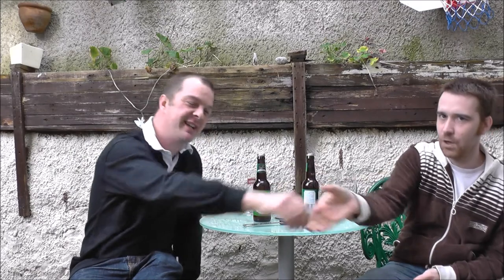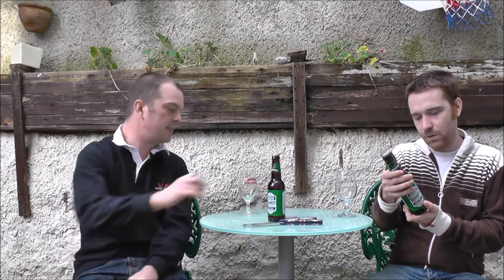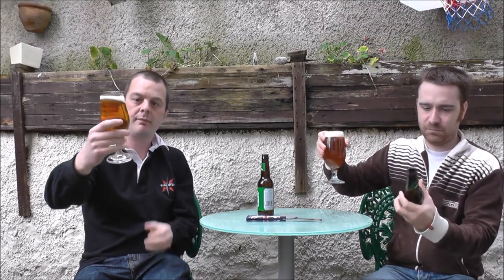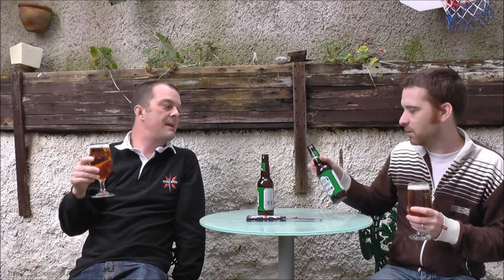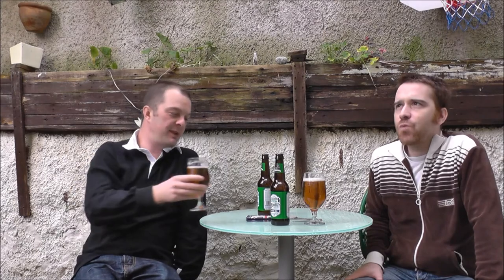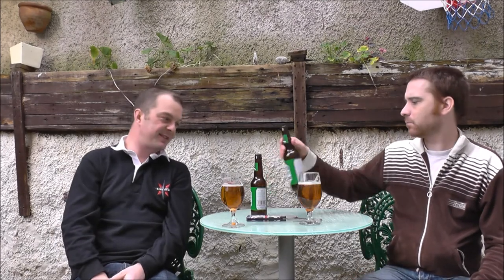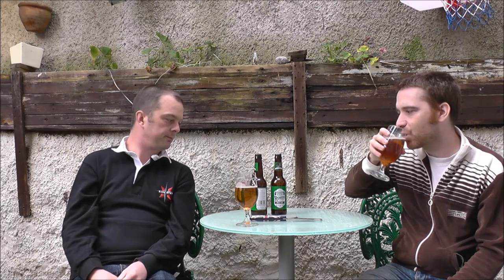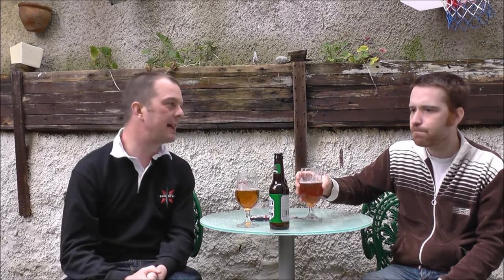Signature Brew Professor Green's Remedy Pale Ale | Craft Beer Review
Real Ale Craft Beer Reviews Signature Brew Professor Green's Remedy Pale Ale | Craft Beer Review